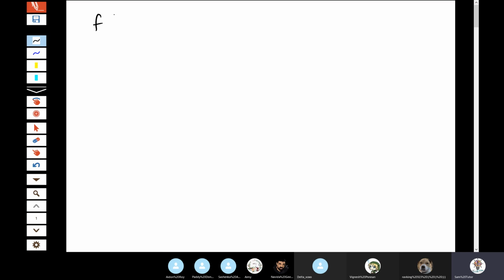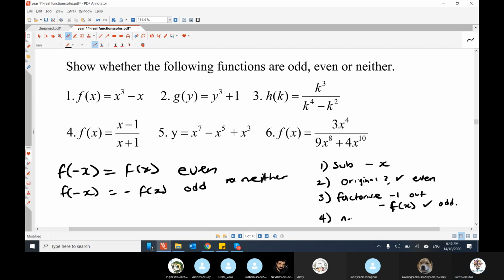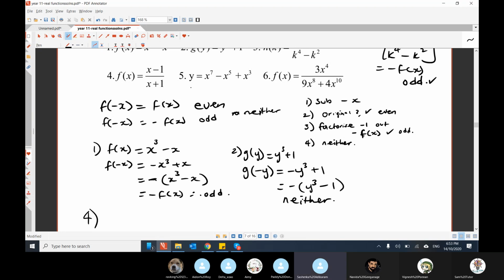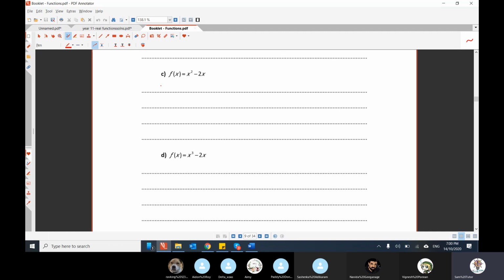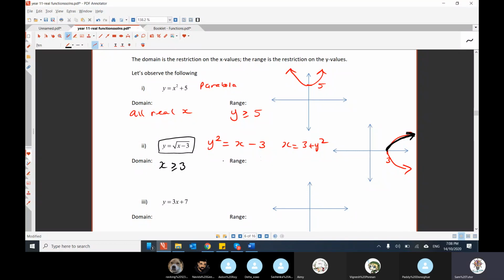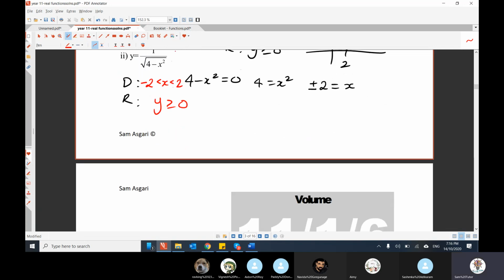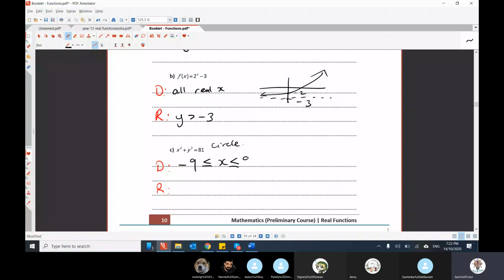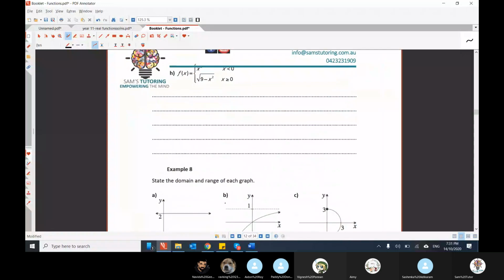Year 11 || Advanced Math || Odd and Even Functions